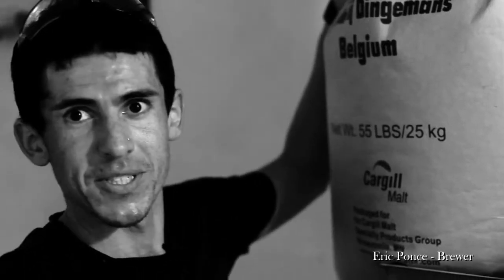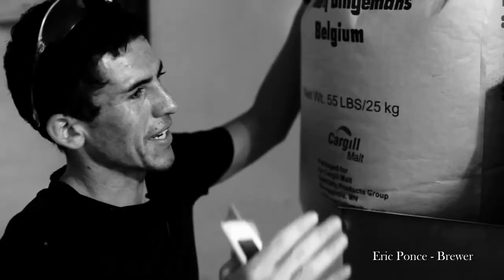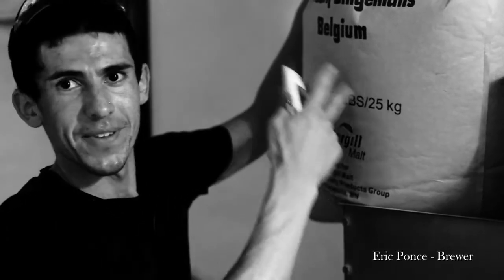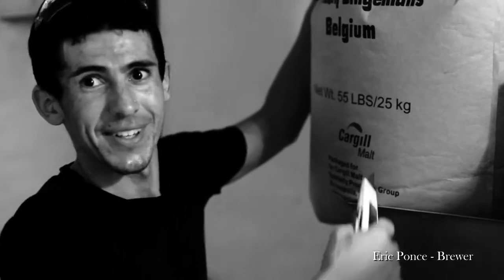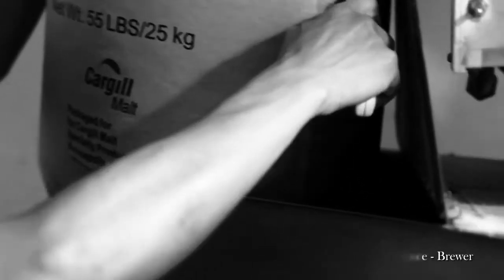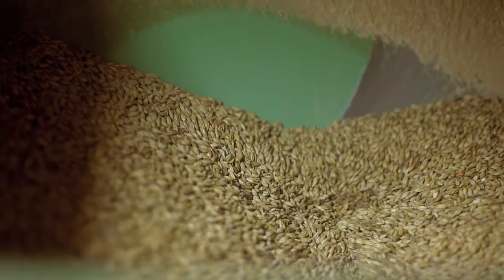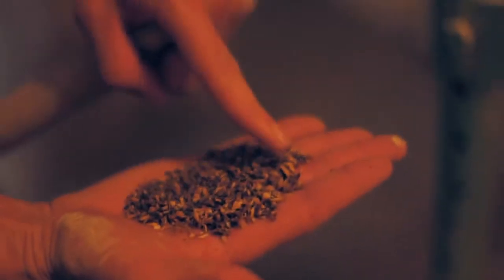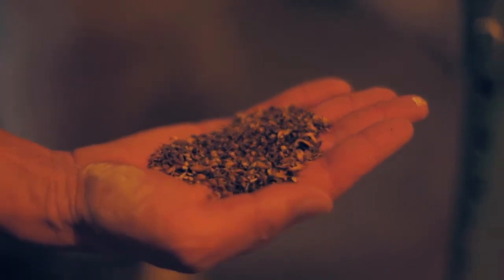Vodcast #16 Milling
The Lost Abbey Propaganda.

Eric demonstrates our milling process as he mills the grain bill for 10 Commandments.